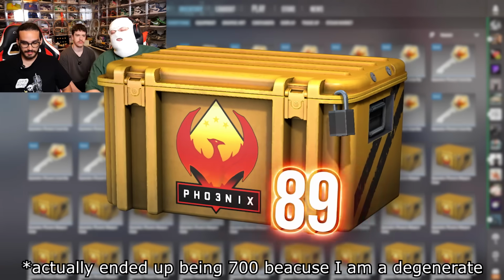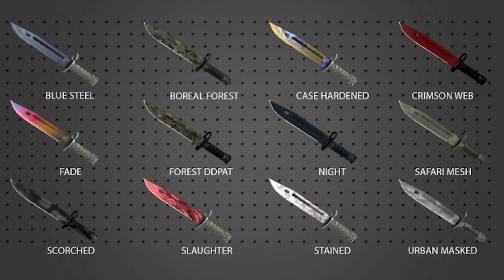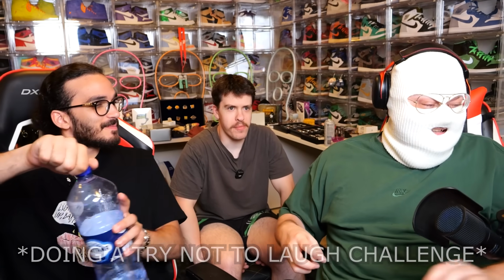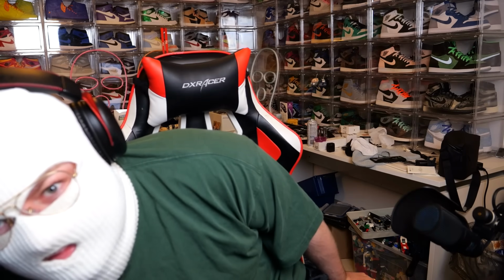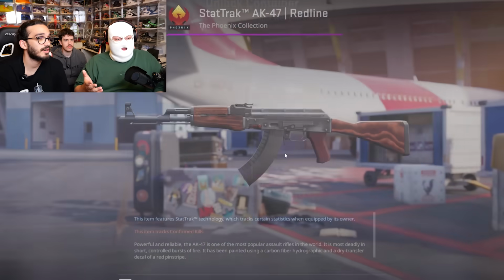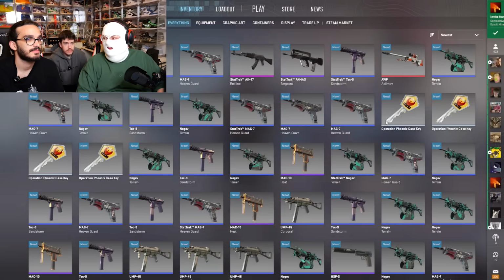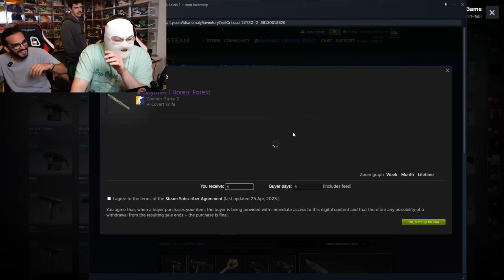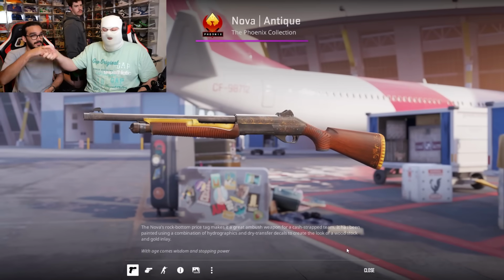700 OPERATION PHOENIX CASE OPENING (KNIFE UNBOXING)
Raad came to Malta to open a Phoenix knife 😎 Thank you Skinport